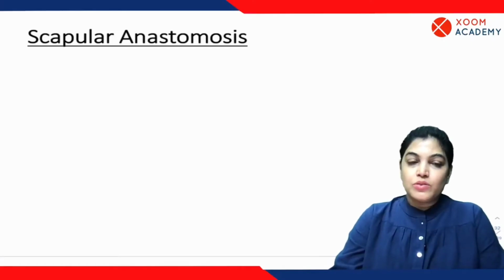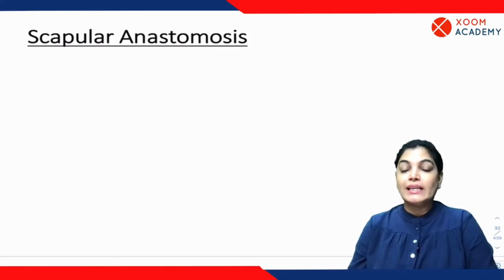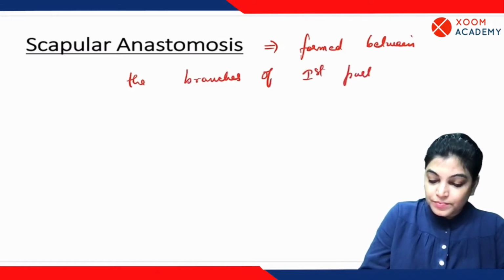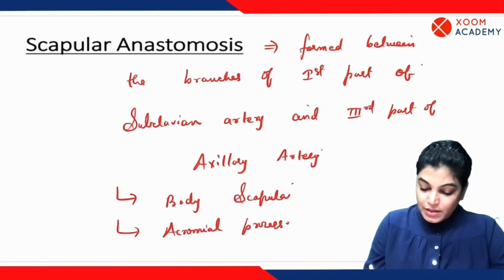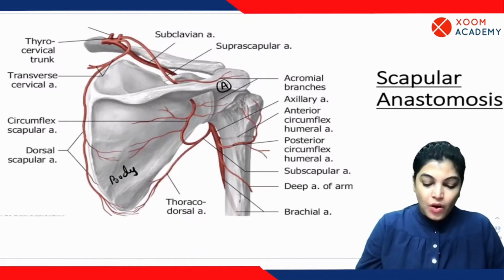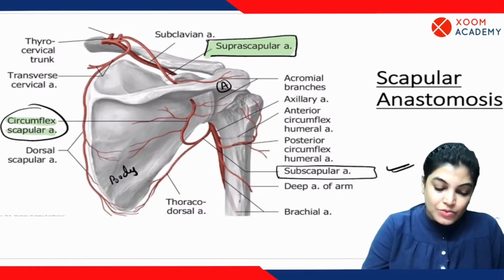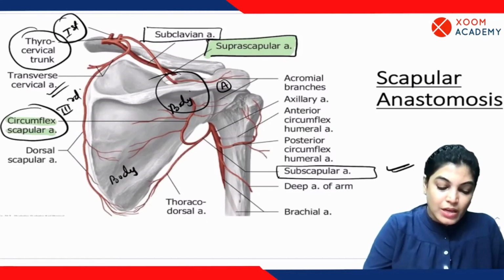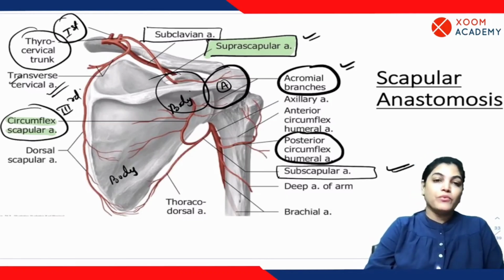Scapular Anastomosis - Human Anatomy lecture - Xoom Academy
Scapular Anastomosis, a topic from Upper limb section of Human Anatomy lectures series, explained by world renowned Anatomy instructor and faculty member at Xoom Academy:
Dr. Monalisa